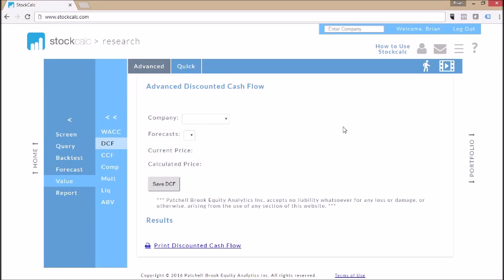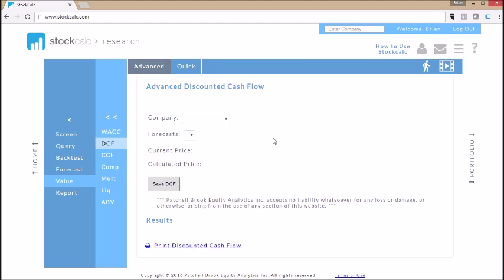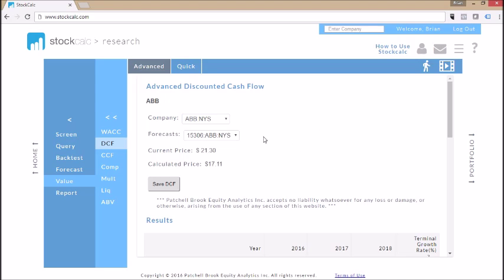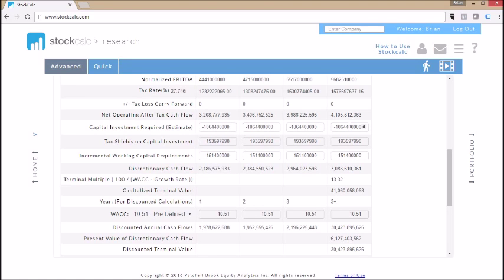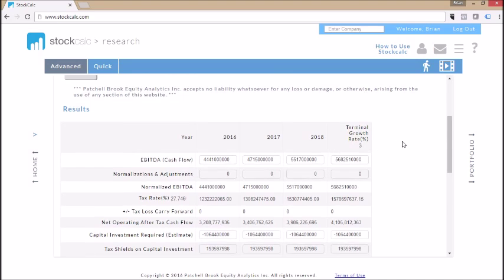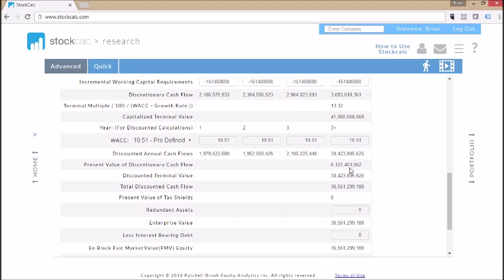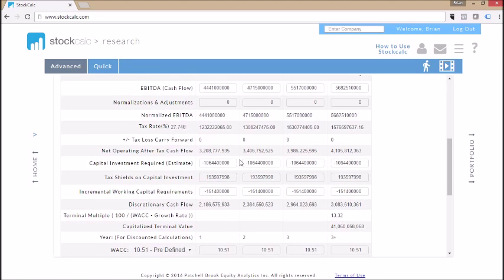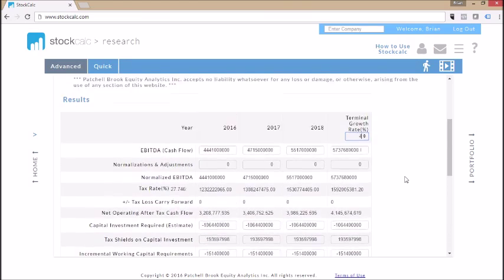Stockcalc Advanced Discounted Cash Flow Overview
This video provides an overview of how to use the Discounted Cash Flow tool in StockCalc.  StockCalc is a powerful fundamental valuation and analysis tool. Risk Disclosure